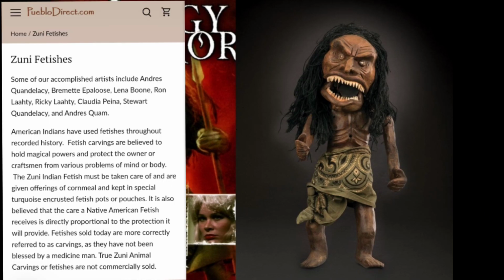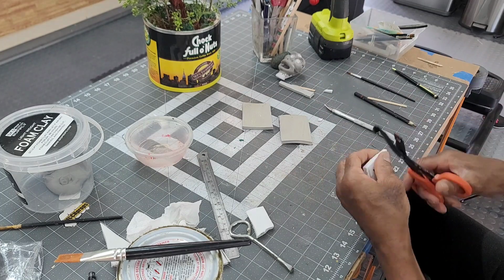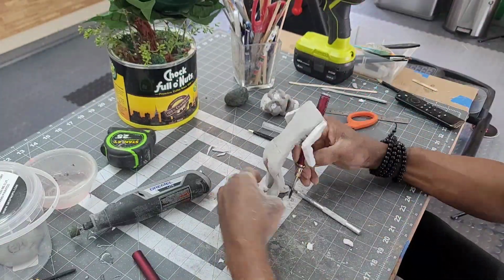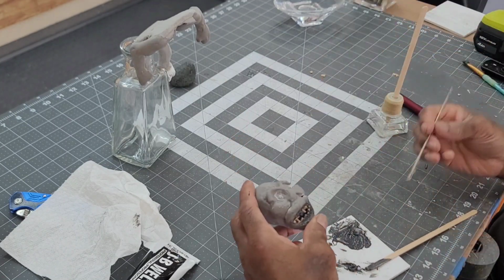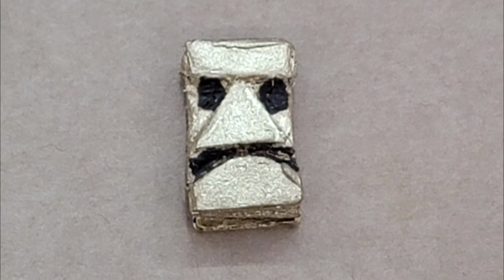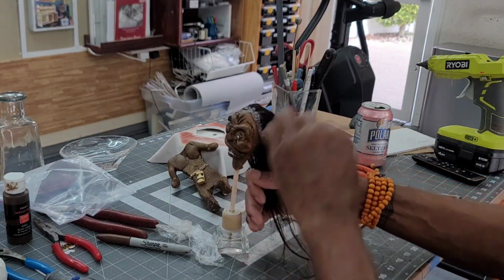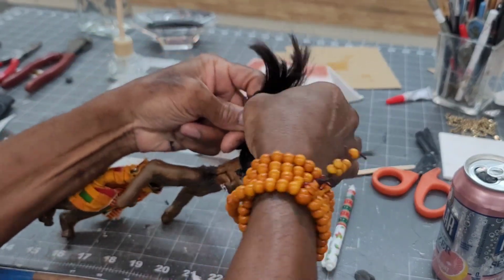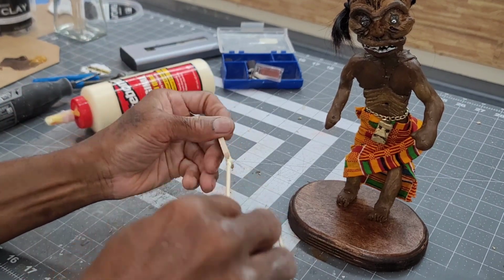How to Make Zuni Fetish - Trilogy of Terror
Zuni Fetish From Trilody of Terror
Karen Black